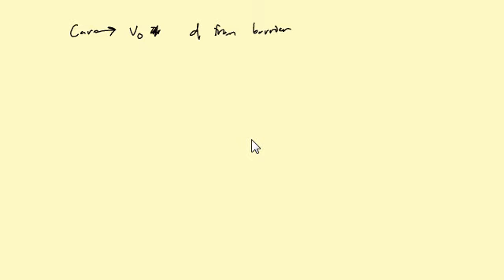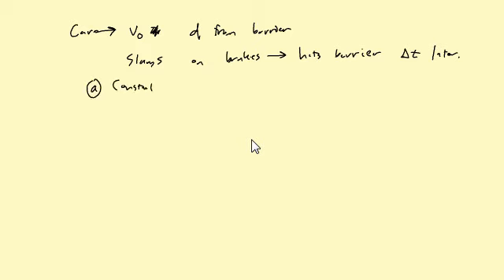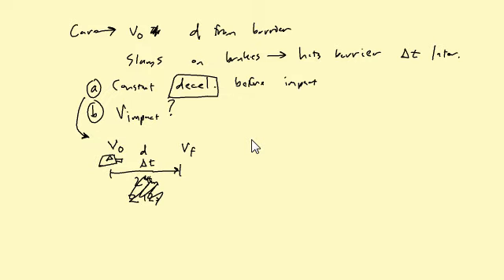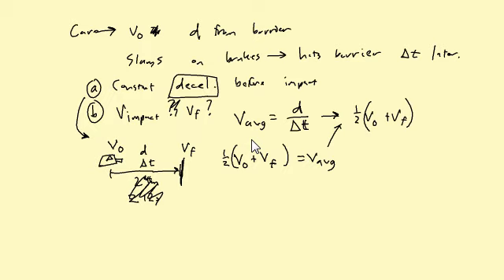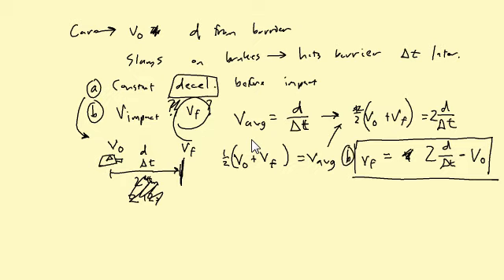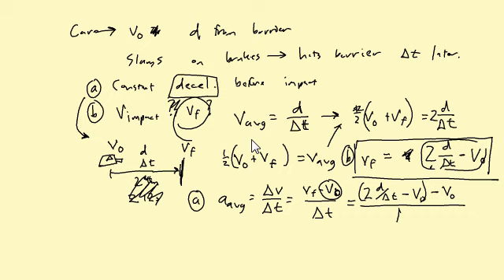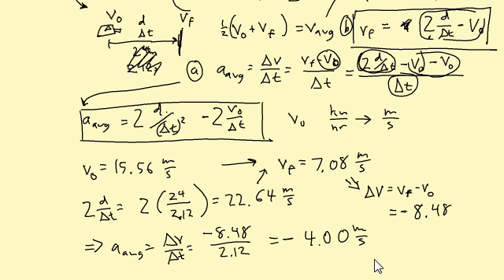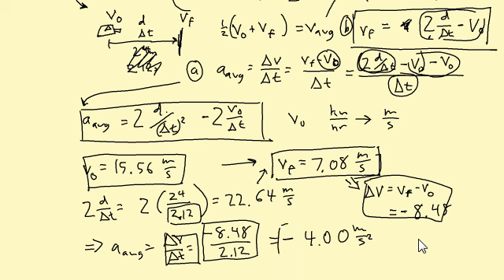TJHSST Physics I 2010-11 Unit 2 PS 8 Problem 4